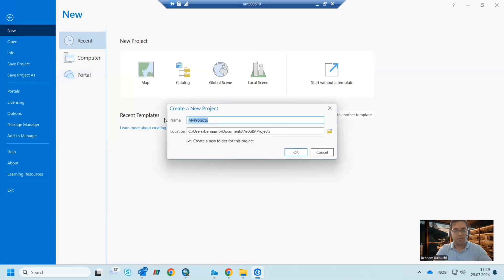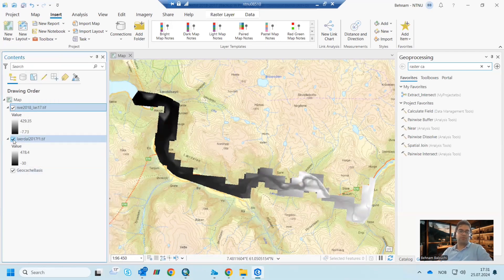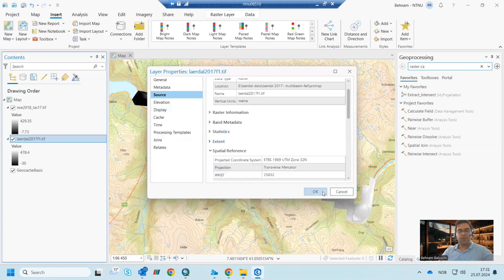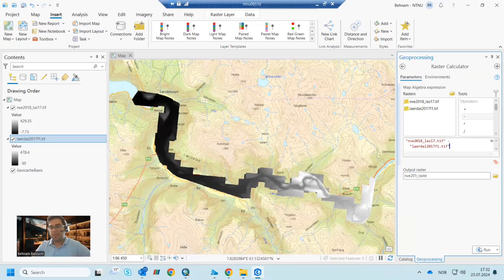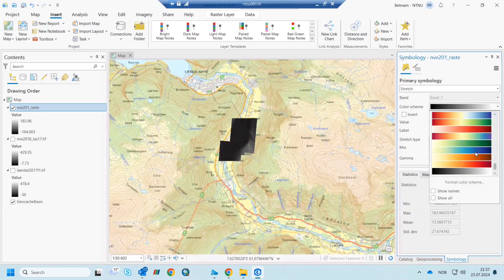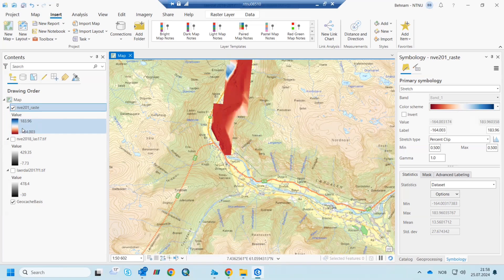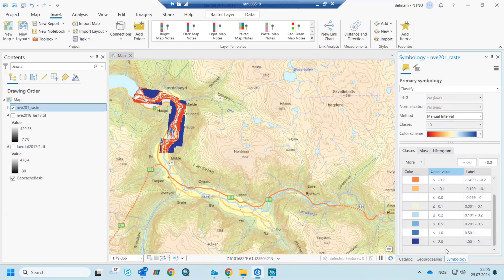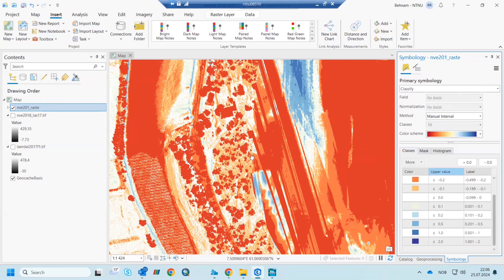Make a bed change map or change detection or differential map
I used Arcgis pro but the function is the same in Arcmap…

Remember to make the legend equal from +1 to -1 for example.